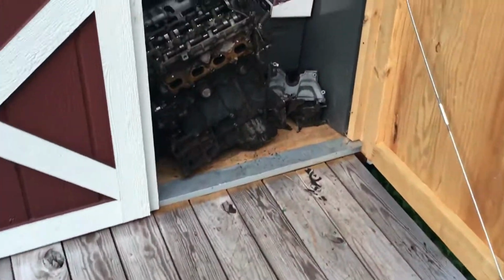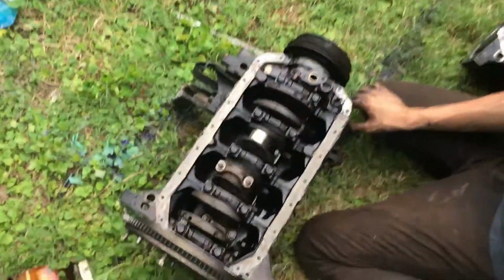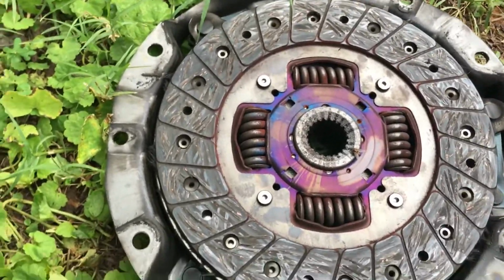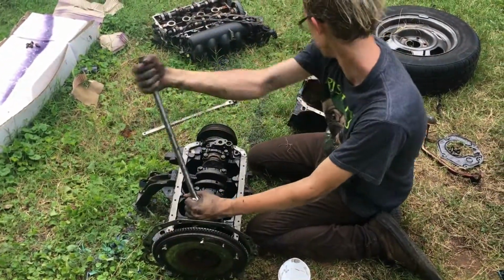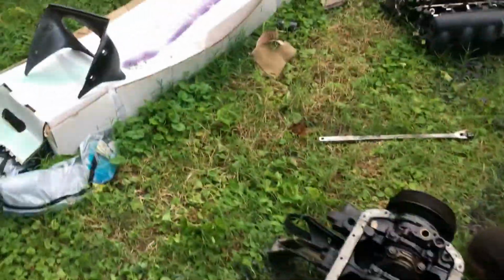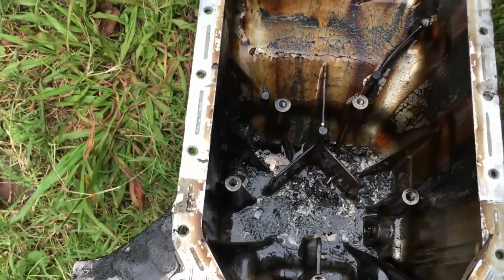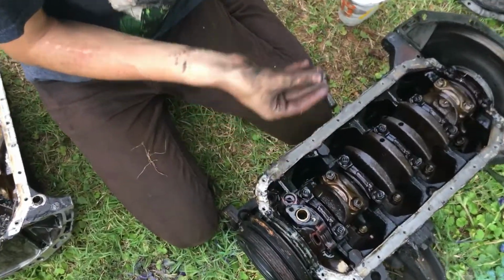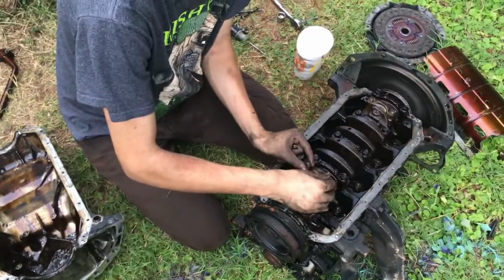miata rod knock (inside view)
this is what the inside of a engine looks like when you have rodknock